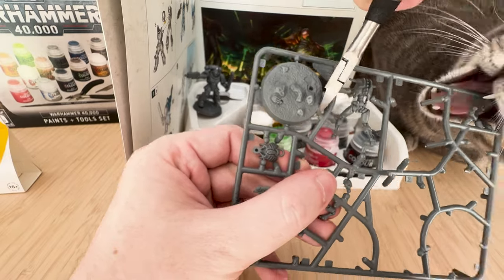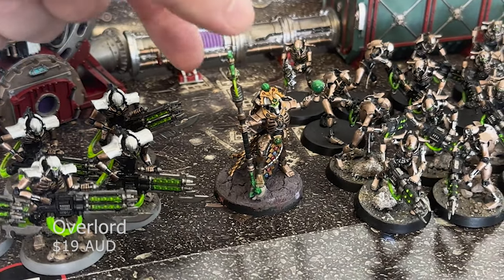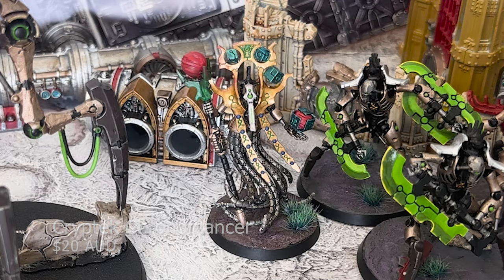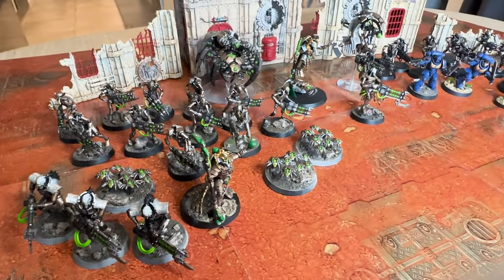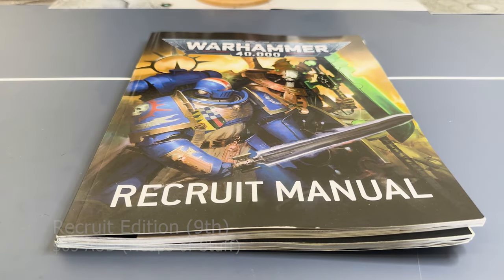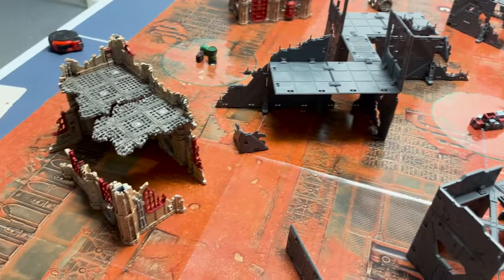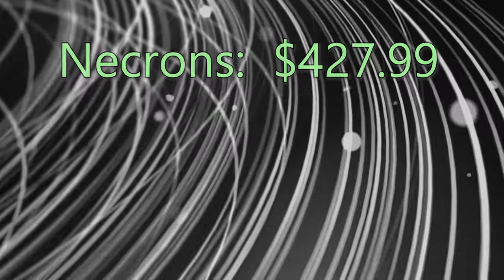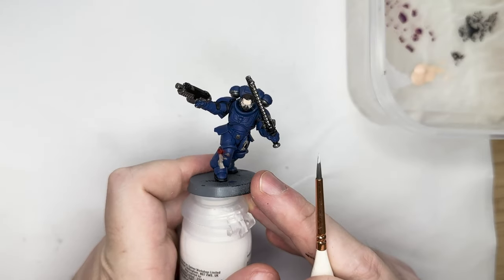One year into Warhammer 40k, how much have I spent? REALLY! 😳 Beginner minature painting journey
Hey fantastic folks, NFIHammer here, and welcome back to another thrilling adventure in the world of miniature painting! 🎨✨ In this video, I'm diving headfirst into the colorful chaos of my first year in the hobby. From epic triumphs to epic fails, I spill the paint on everything – the models, the costs, the laughs, and even a few tears.

🚀 Join me as I recount the tales of my humble beginnings, unwrapping that magical Christmas present that kickstarted it all – a paint and tool set, glue, and the gateway to the Warhammer universe. 🎁🖌️ Little did I know, this would be the catalyst for a year-long painting fiesta!

🔍 Curious about my Necron army's evolution? From budget eBay buys to exclusive magazine deals, I unveil the secrets of assembling an army without breaking the bank. Meet the unsung heroes of my collection – the Necron Spyder, the stoic Royal Warden, and the mysterious Triarch Stalker, each with its own tale to tell.

💸 But wait, how much did I really spend? Join me as I break down the numbers, revealing the thrifty tricks and trade secrets that kept my hobby budget intact. Spoiler alert: I've cracked the code to getting top-notch models at jaw-dropping discounts! 🕵️‍♂️💰

🎨 Dive into the colorful world of paints, where I confess my love affair with Citadel colors and showcase my "Paint Pile of Shame." Learn from my triumphs and, more importantly, my rookie mistakes in the palette department.

🏰 Terrain enthusiasts, buckle up! Discover the wild journey of building my battlefield, one Imperial magazine at a time. From mysterious plasma pipes to Christmas-themed crates, I spill the tea on the real cost of creating a captivating gaming environment.

🛠️ Uncover the essential tools, equipment, and basing supplies that stood by me through thick and thin. Get a sneak peek into my painting arsenal and witness the birth of a new airbrush era.

📈 Crunch the numbers with me as we tally up the grand total of my first-year expenses. Spoiler alert: it's not just about the money; it's about the priceless joy, community, and growth that this hobby brings.

🤝 To all my fellow hobbyists, both seasoned and budding, your support means the world to me. Let's continue this epic journey together, sharing tips, stories, and a whole lot of miniature magic.

Don't forget to:
 - 💬 Comment with your own hobby stories

🌈 Cheers to a year filled with brushes, battles, and beautiful minis! Until next time, happy painting! 🎉🖌️

🕒 Timestamps:
00:00 Intro
00:30 My Journey so Far
01:30 First Models
02:15 Necron Army
08:00 Necron Costs
08:49 Tyranid Army
09:40 Tyranid Costs
10:15 Books & Manuals
11:05 Terrain
12:30 Terrain Costs
13:20 Paints
14:33 Tools
15:45 Basing
16:00 Tools & Basing Costs
16:25 How much did I spend?
17:55 Outro